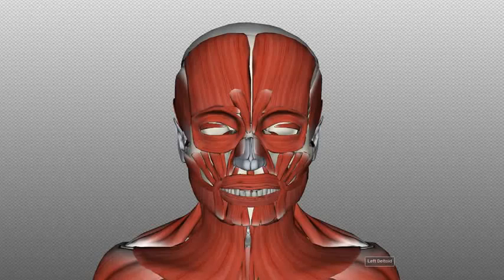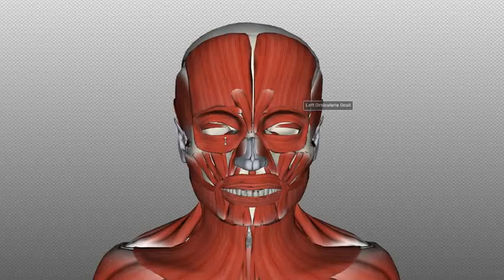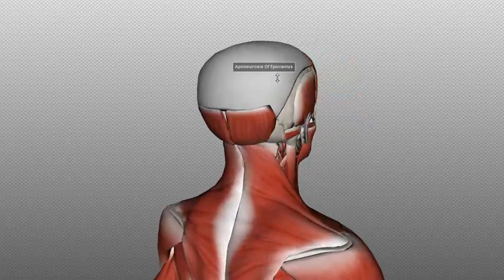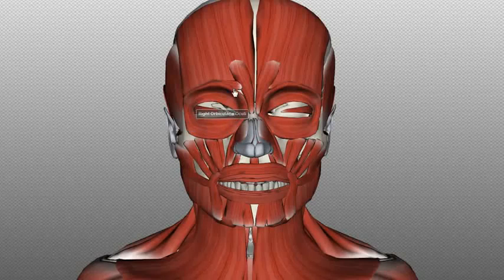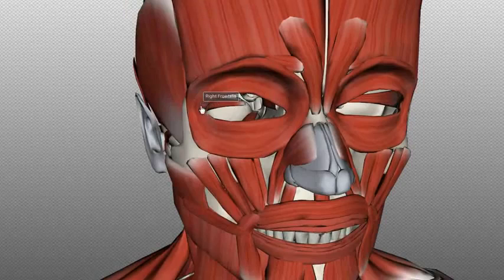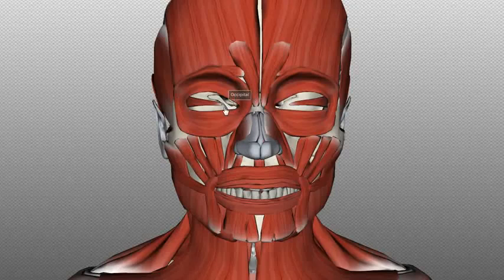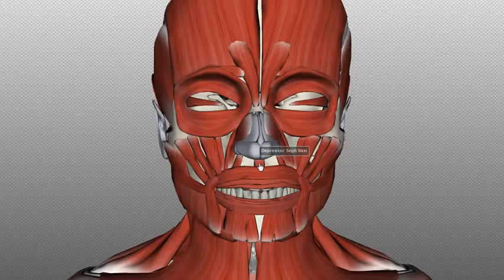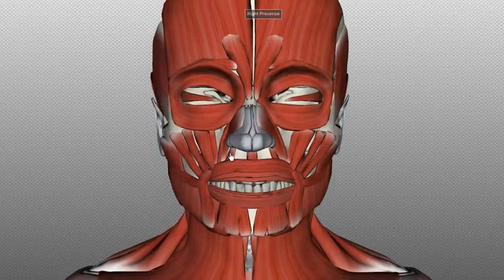Muscles of Facial Expression Anatomy Tutorial PART 1 YouTube